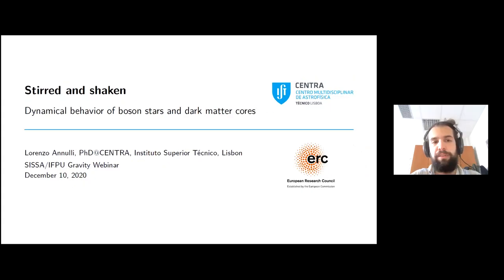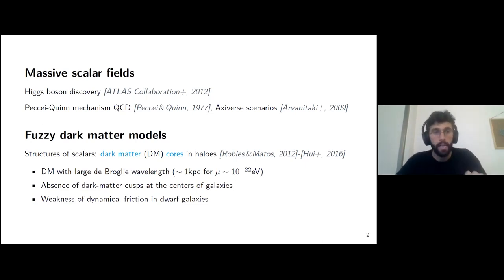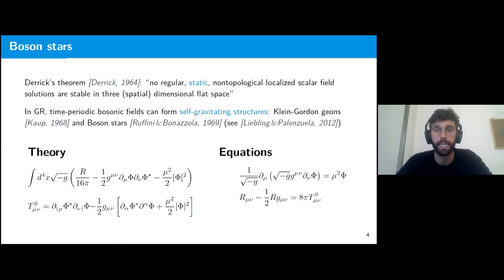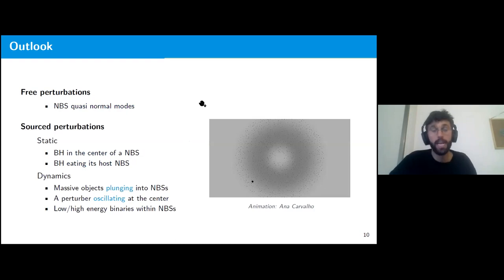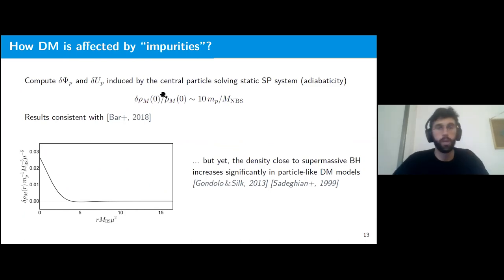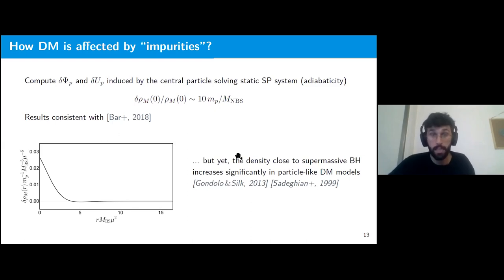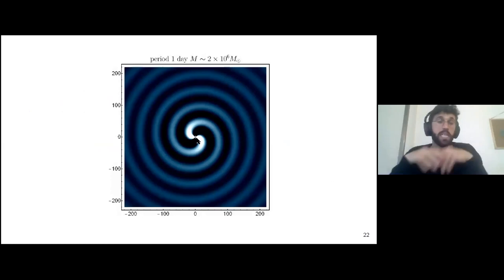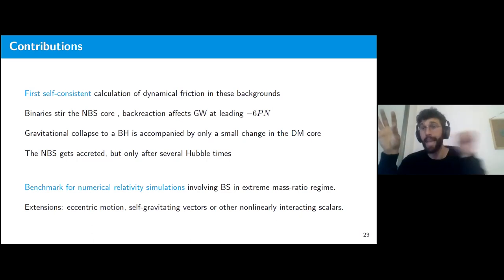Lorenzo Annulli (Instituto Superior Técnico-CENTRA) 10/12/2020 SISSA/IFPU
The nature and properties of dark matter are arguably among the most important open issues in science. Interesting candidates for dark matter include light bosonic fields. Such scalar fields can give rise to confined structures, as boson stars or Q-balls. Boson stars are interesting hypothetical new "dark matter stars", but also good descriptions of dark matter haloes when the fields are ultralight. In this talk, I'm going to focus on the dynamical response of Newtonian bosonic structures when excited by external matter (stars, planets or black holes) in their vicinities. The study of the dynamics of such bodies is important for a number of reasons, ranging from stability to the way they interact with surrounding objects (stars, planets or black holes etc.). Among others issues, I am going to describe the local changes in the density of a dark matter halo triggered by the presence of a massive black hole or a star, the drag exerted by the bosonic clump on stars moving within it, the flux of energy and momentum induced by coalescing binaries, etc. I will provide a complete picture of the interaction between black holes or stars and the ultralight dark matter environment they live in.